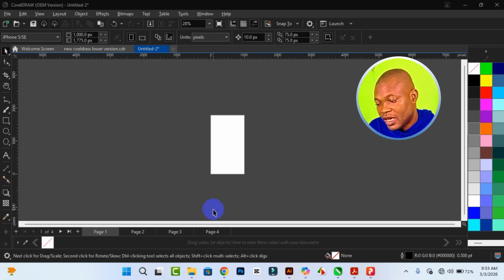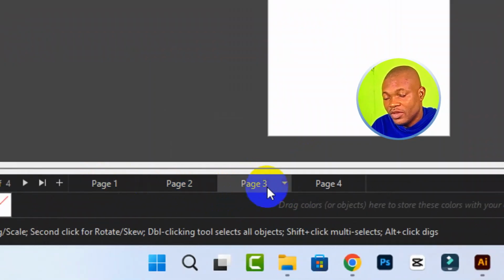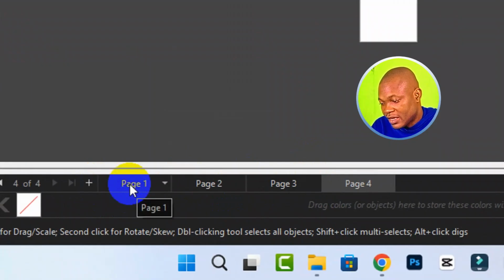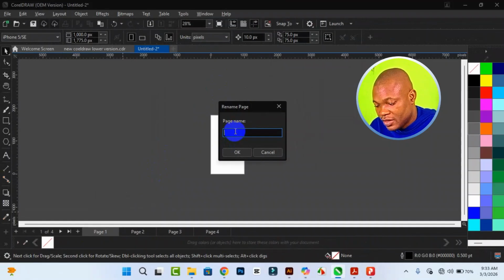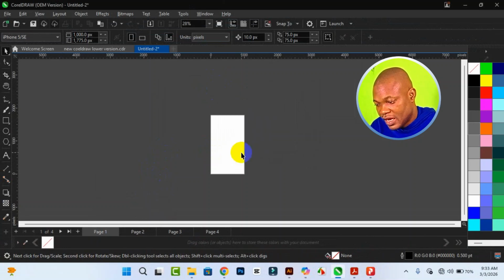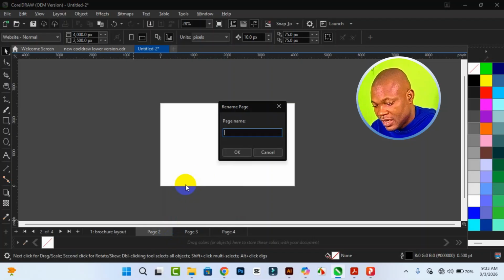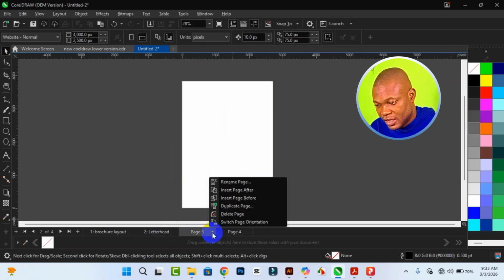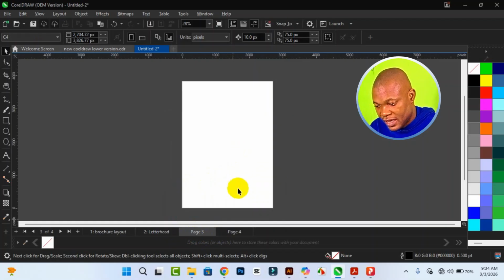Rename Pages in CorelDraw Easily | Complete Tutorial